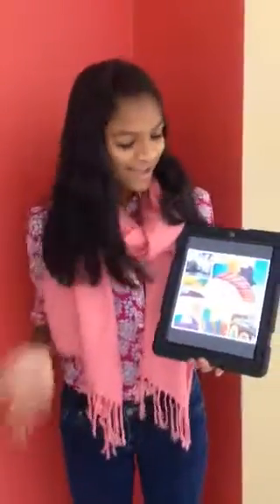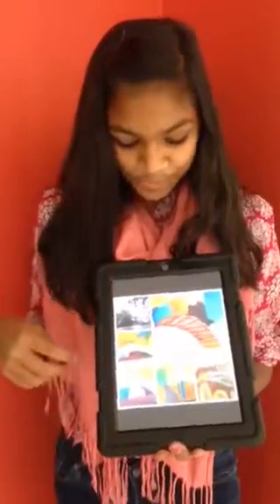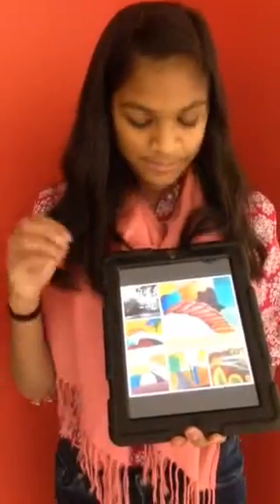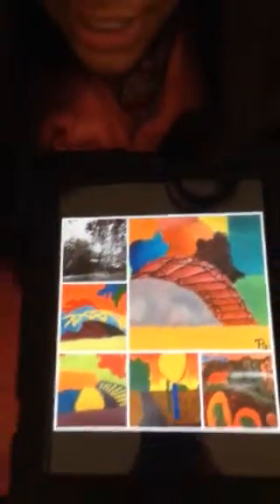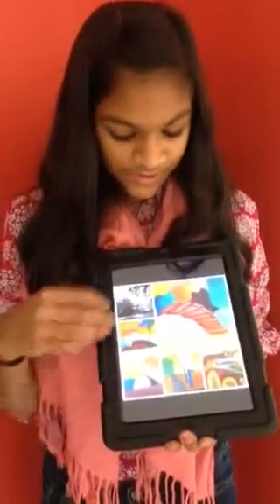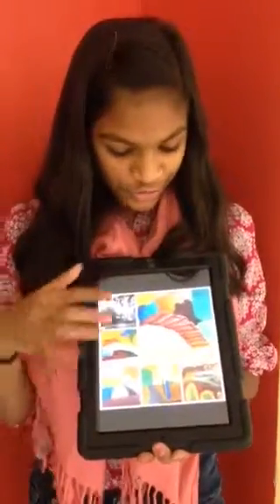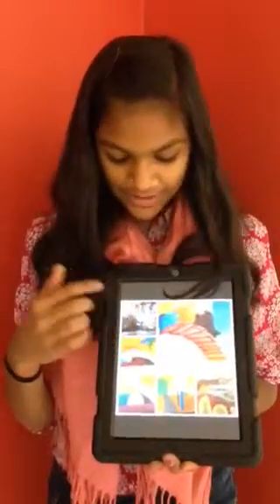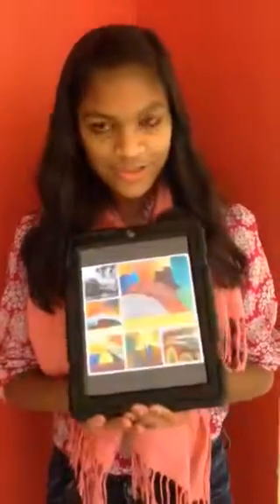Compare and contrast thinking in art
Using pixlr express for comparing and contrasting in art.